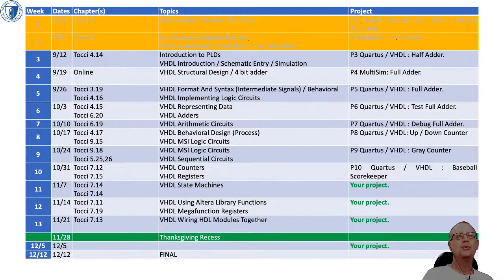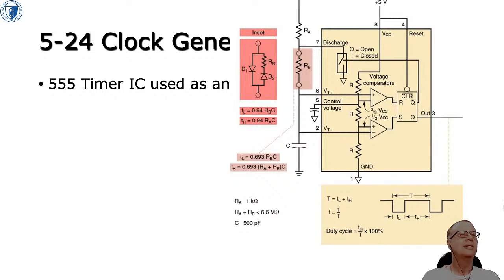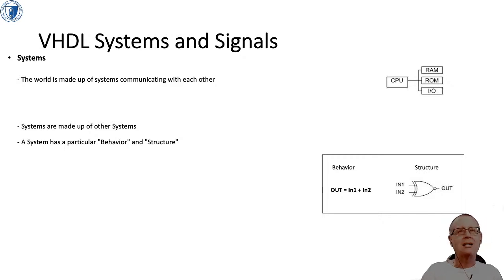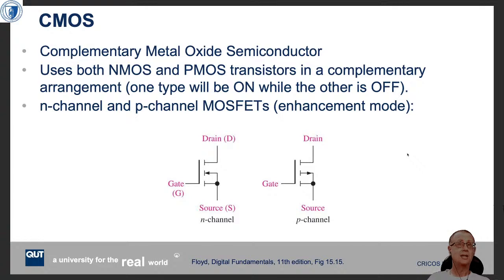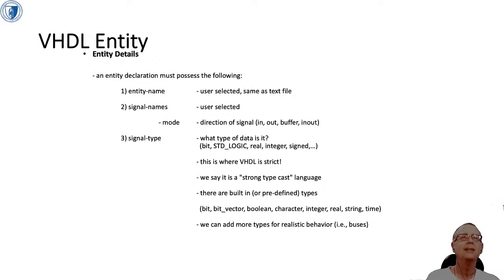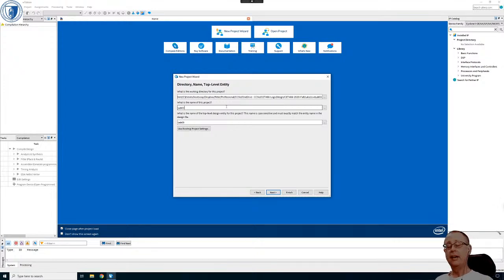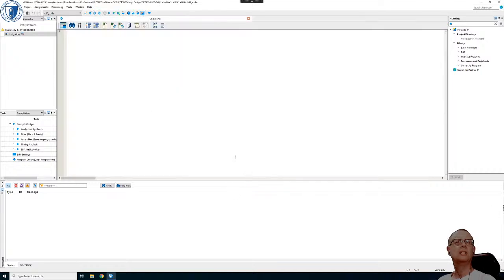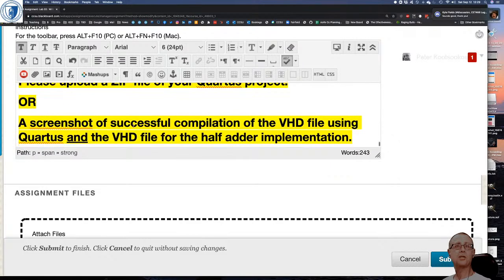CET466 Lecture 03 2020/09/12